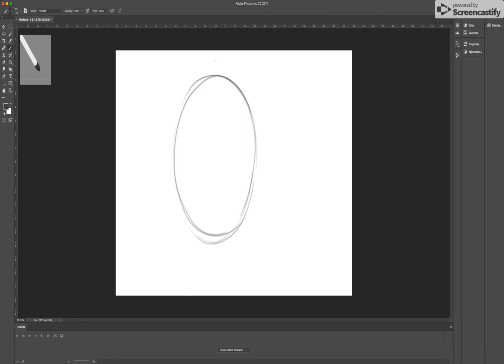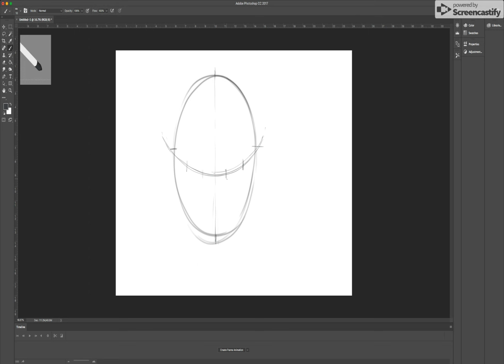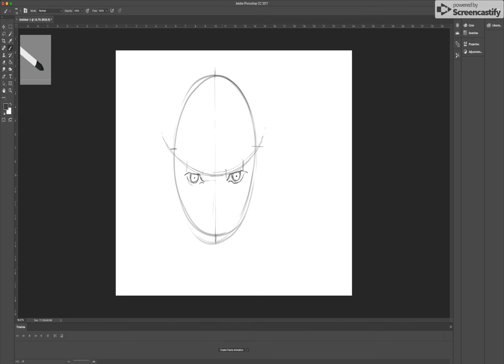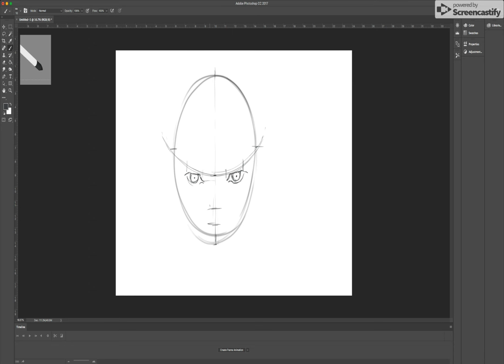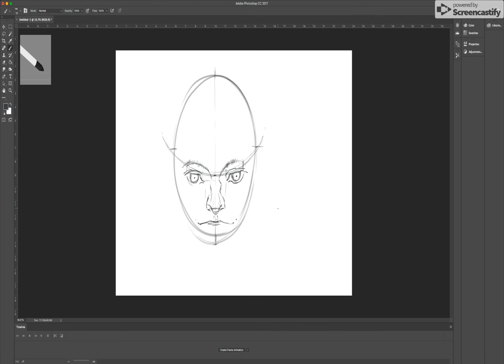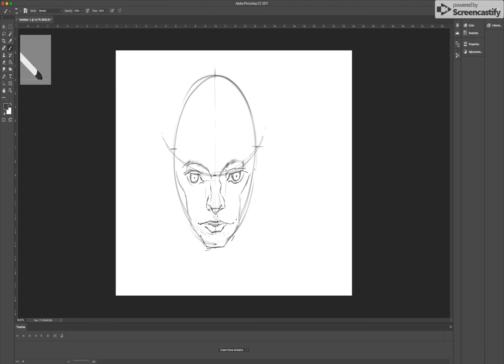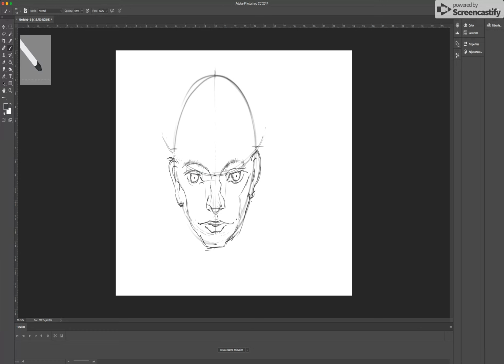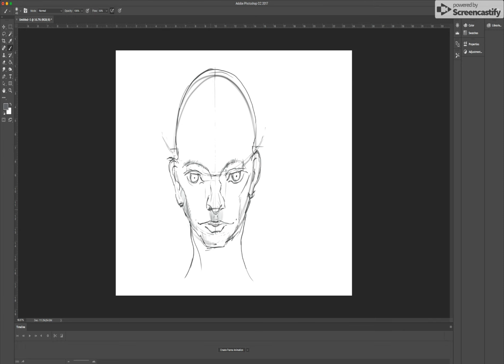Drawing the head looking down